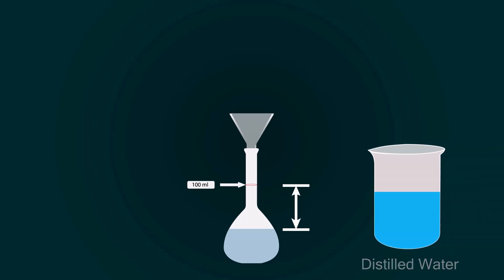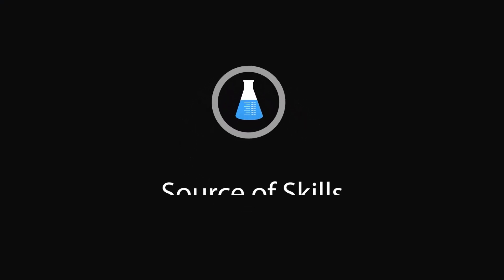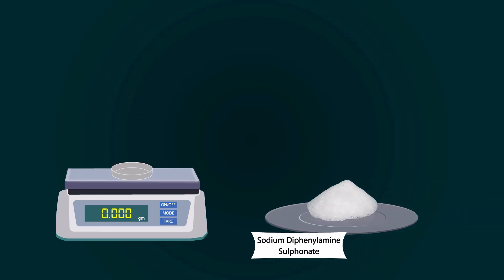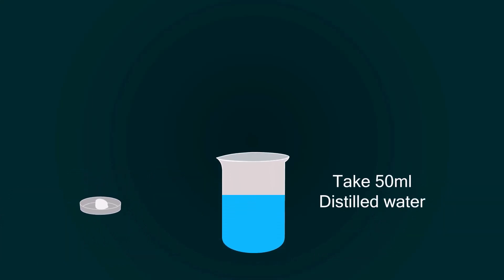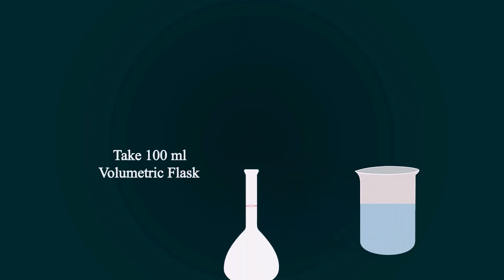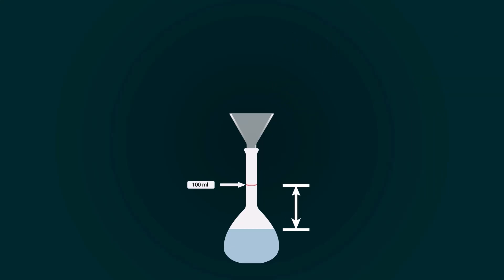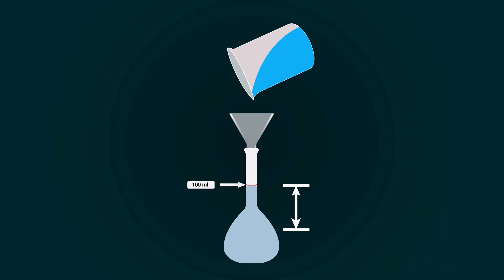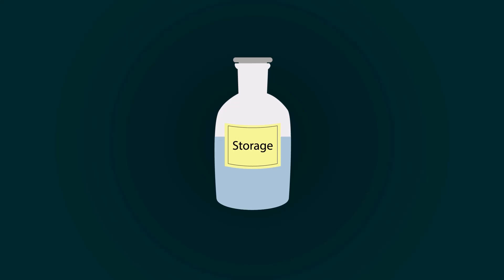sodium diphenylamine sulphonate indicator 0.2% | sodium diphenylamine sulfonate indicator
in this animated video, you will learn how to make 0.2% solution of sodium diphenylamine sulphonate indicator.